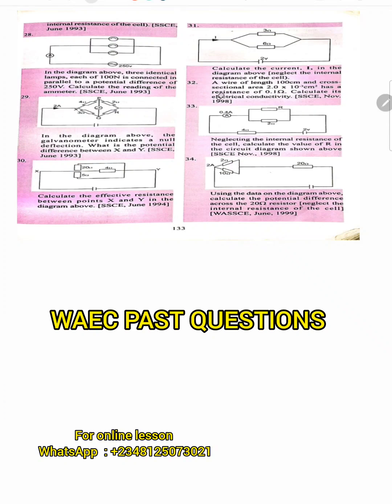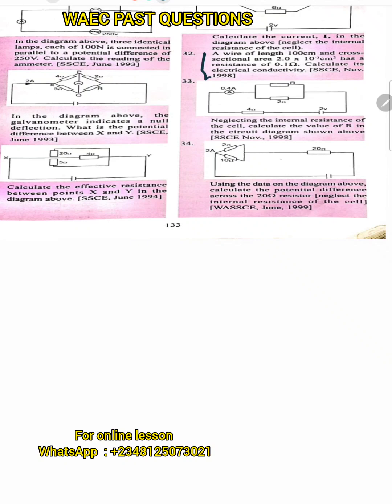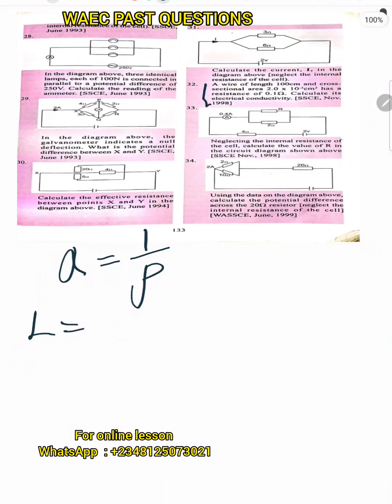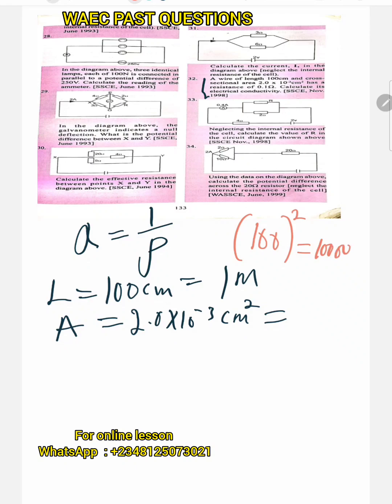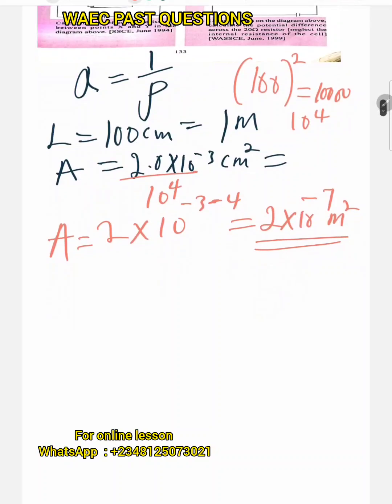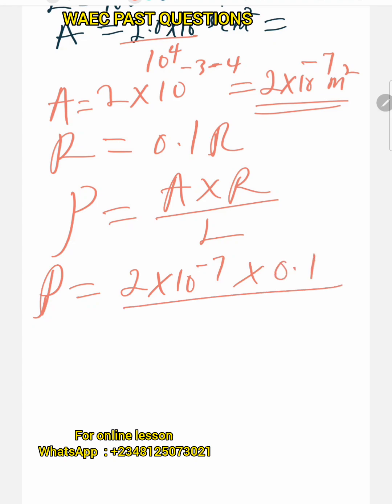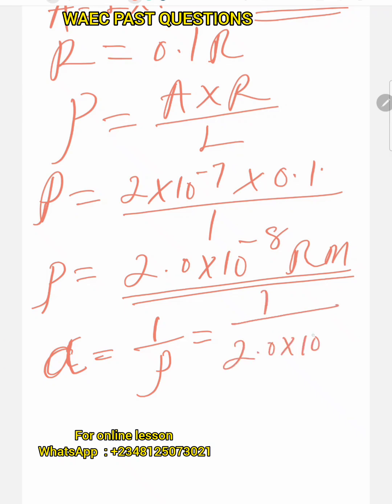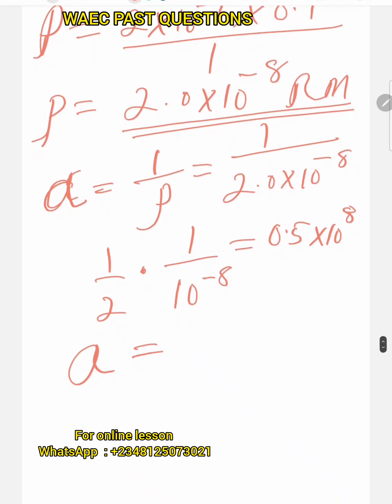Solving WAEC past questions on Electric circuit